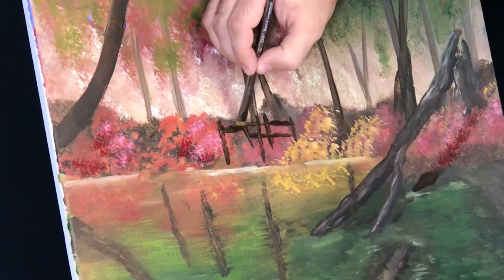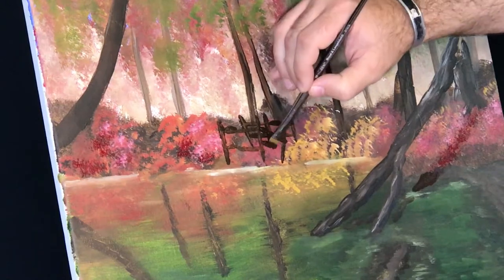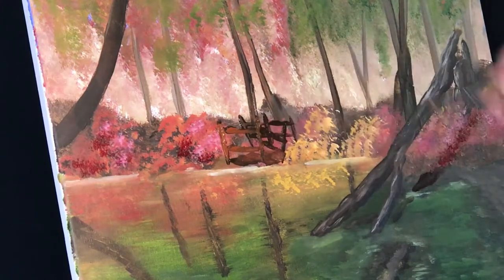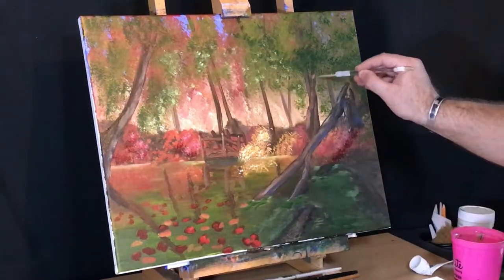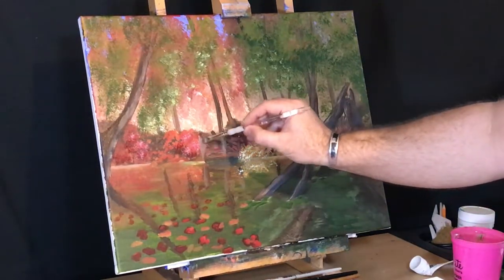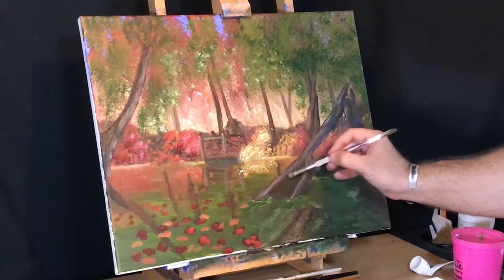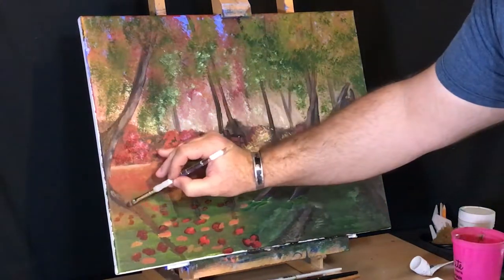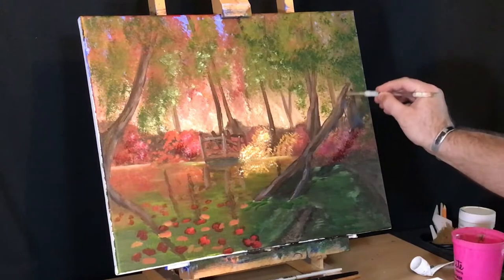A Fall Swamp- part 2 -Acrylic Painting Tutorial for Beginners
Studio-214 music channel

Hey Team here is part 2!
I am a Veteran, and I use painting and music as a way to cope and deal with the world in a healthy way...

This is another piece of music on my journey to wellness!

New comments, critique, and question and answer videos on Tuesday!

Hope to see you again for both!